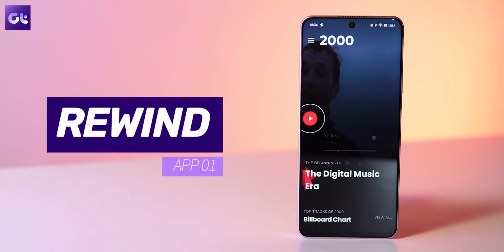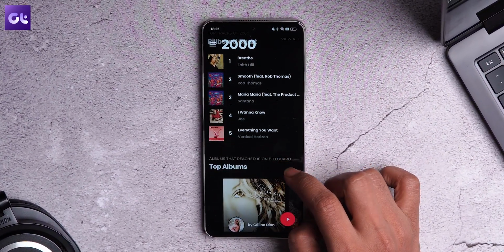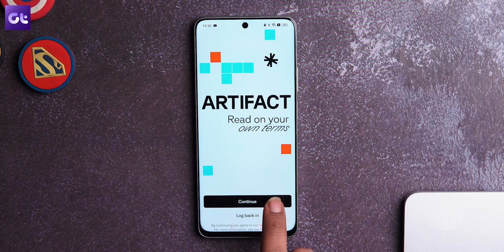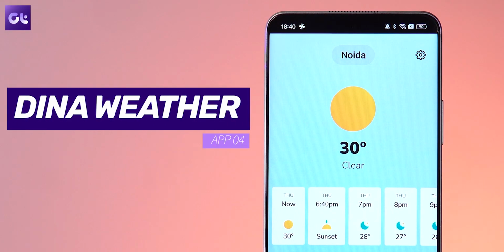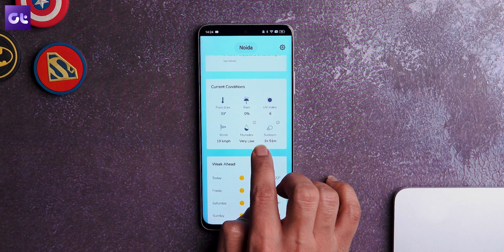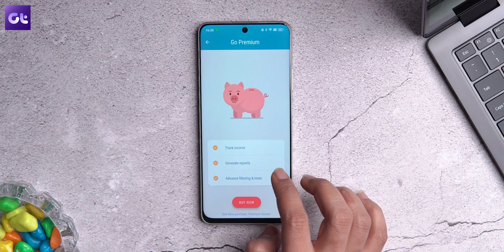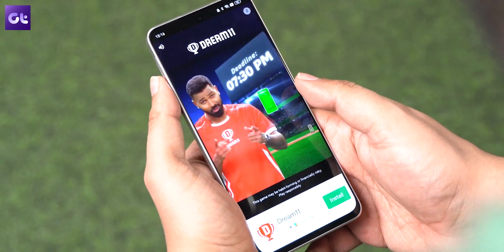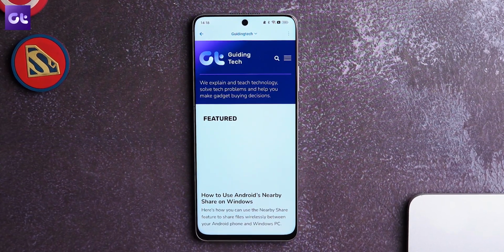7 Best Free Android Apps to Try in April 2023 | Apps of the Month | Guiding Tech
Looking for the best Android apps to try out this April 2023? Look no further than this comprehensive video guide! Our team of experts has scoured the internet to bring you the top Android apps for productivity, entertainment, and more.

In this video, we’ll take you through the must-have apps for your Android device, including the latest apps for gaming, social media, education, and health and fitness. From time-saving productivity apps to addictive games, you won't want to miss out on any of these incredible apps.

We've also made sure to include the latest and greatest apps that are taking the Android world by storm. Whether you're a fan of photo editing apps or love to stay organized with task management apps, we've got you covered.

Topics covered in this video:
best apps of the month
best android apps
top android apps
android apps